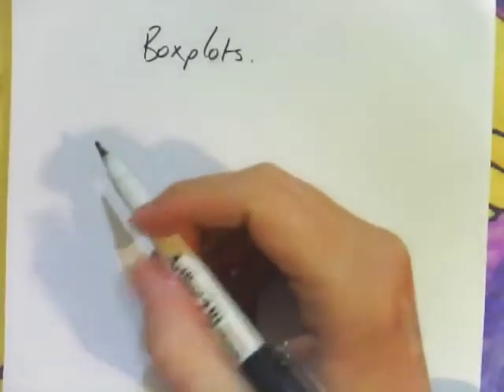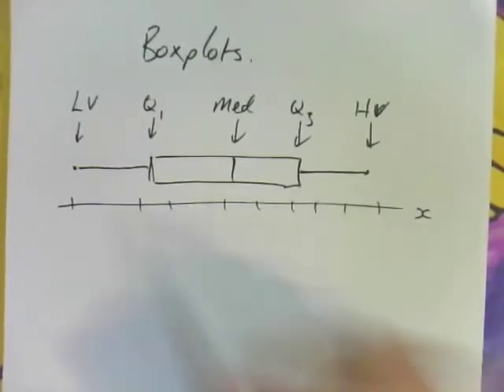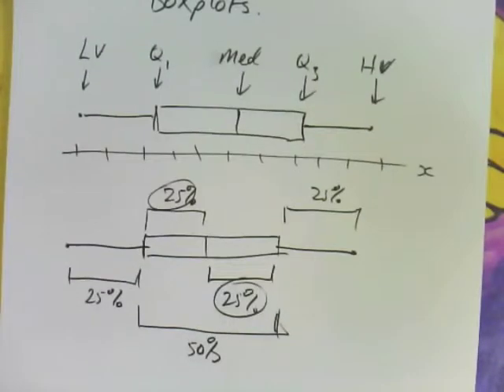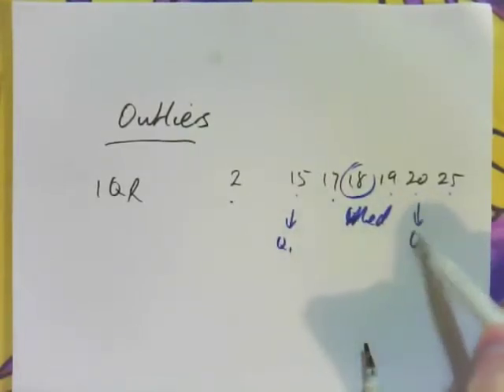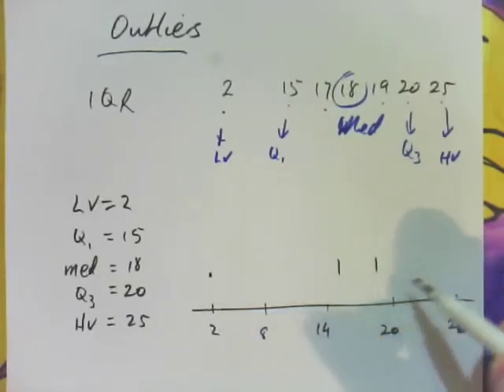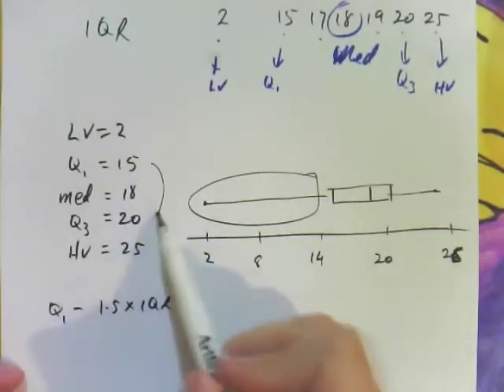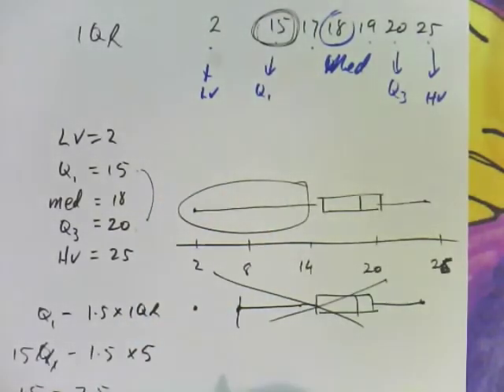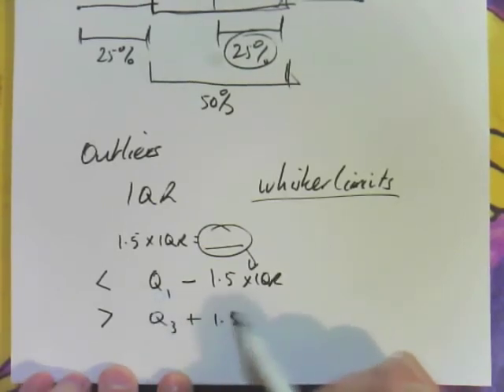1F - Boxplots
These videos are designed to teach my students specific VCE Further Maths concepts. They are linked to Jacaranda Maths Quest 12 Further Mathematics TI-NSPIRE Edition. This video is about drawing boxplots.